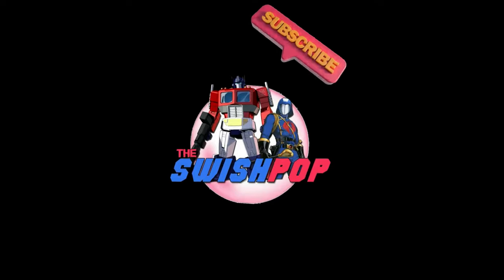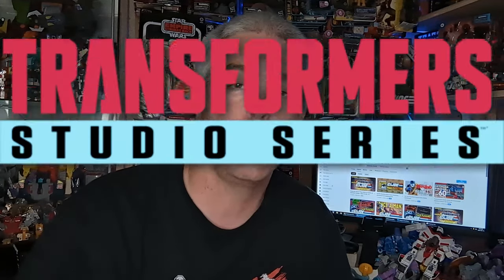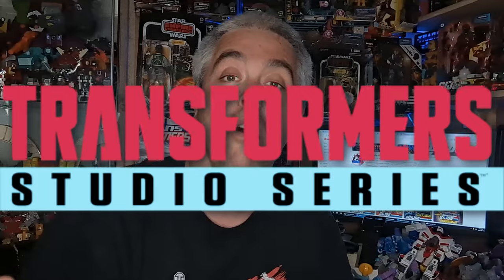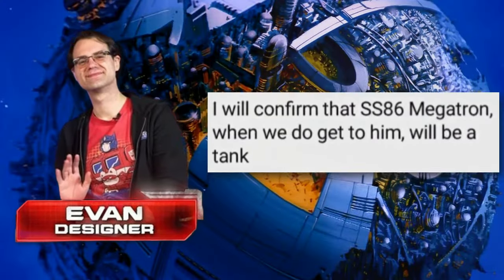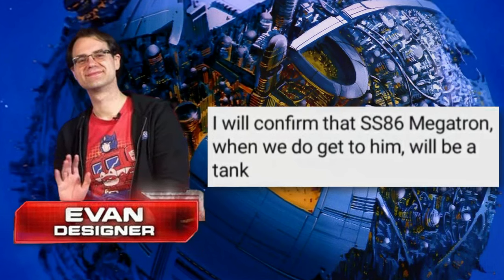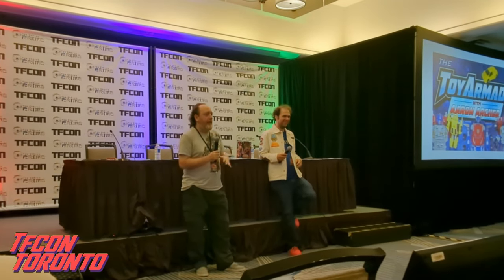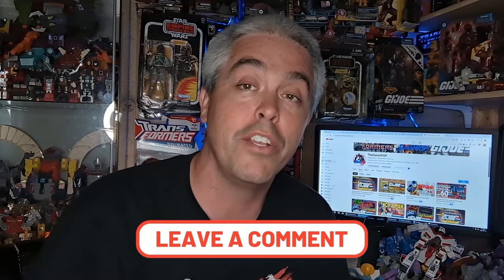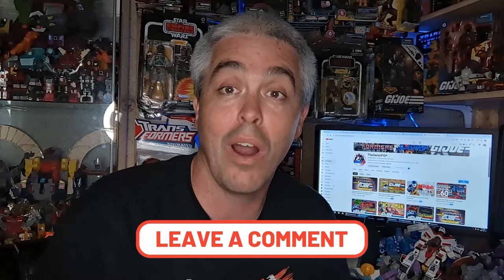Transformers Studio Series 86 Megatron Alt Mode Is Making Fans Lose Their Minds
It's official! Transformers Studio Series 86 Megatron's ALT MODE has been confirmed. Some fans are unhappy about this decision, and I don't understand why...

Amazon (US) Storefront
Amazon (Canada) Storefront

Amazon Wishlist: